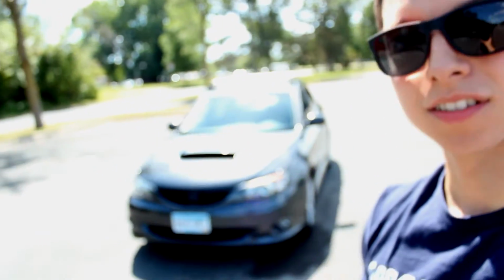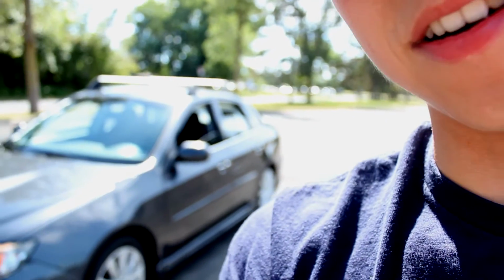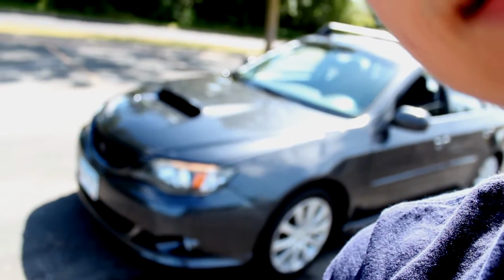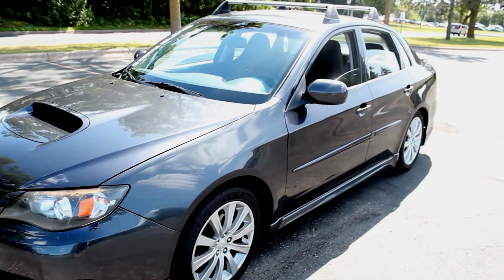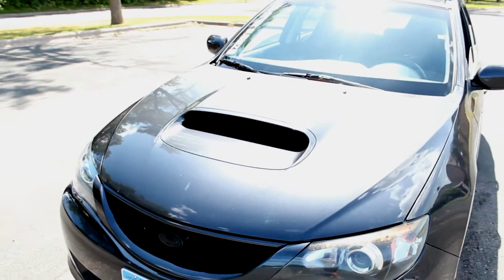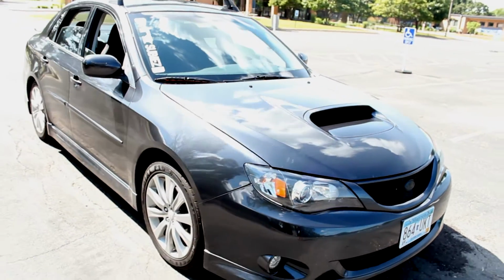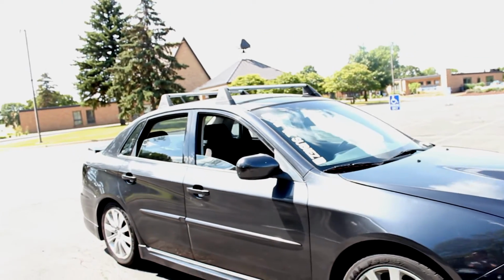I bought a new car! | Subaru WRX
2008 WRX,

Songs:
Lost Dreams - Yaverclap
Anton McGeezus - J.A.T.F.B.S